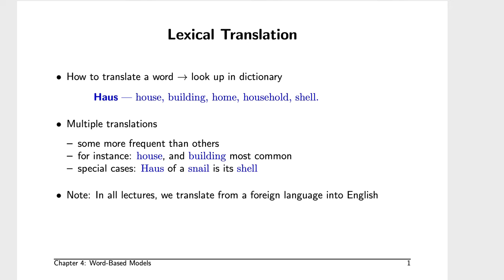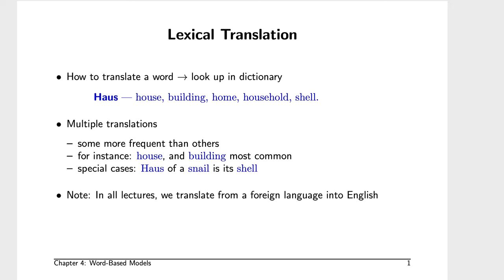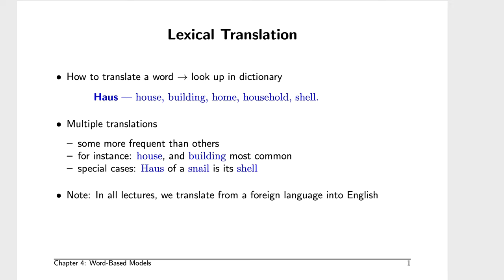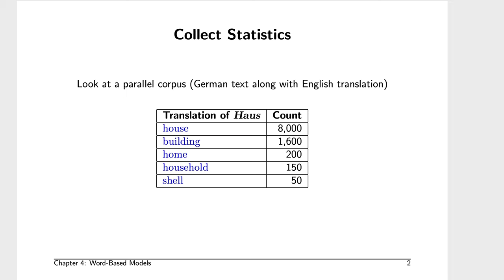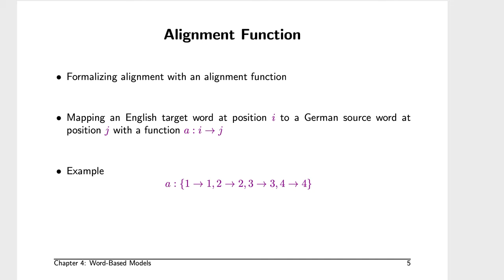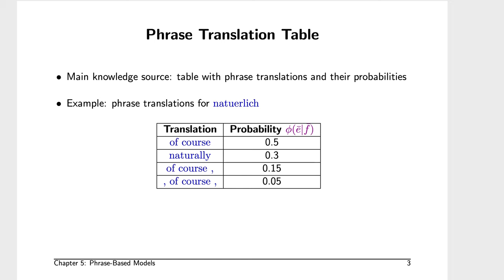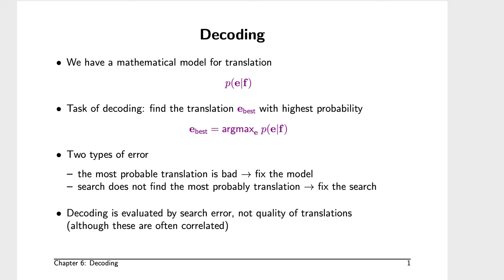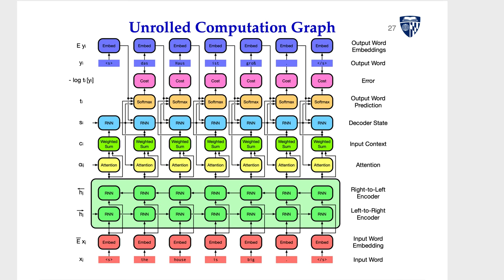LING 270 - Module 8.11 - SMT and NMT